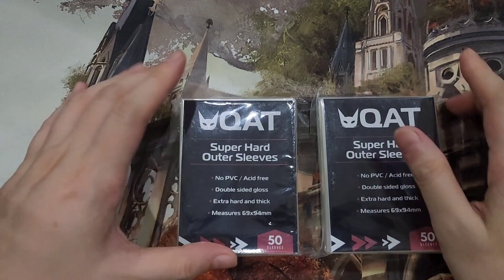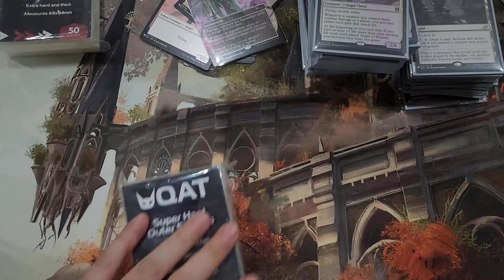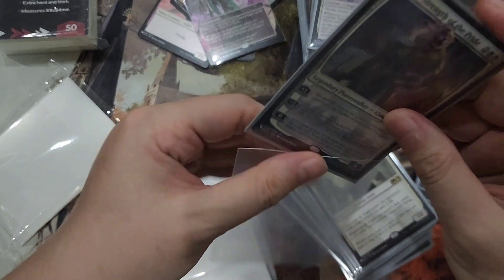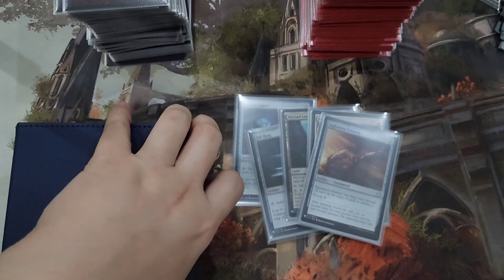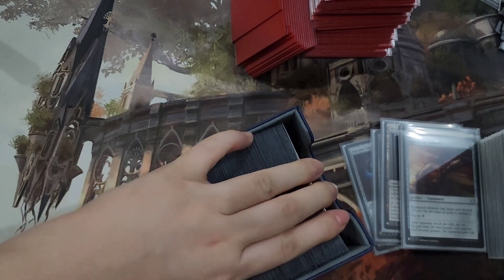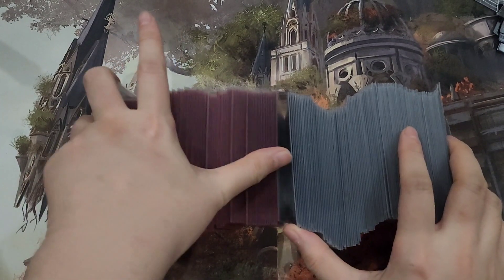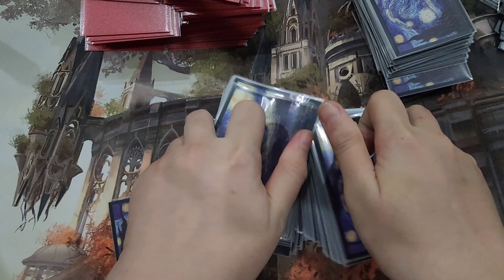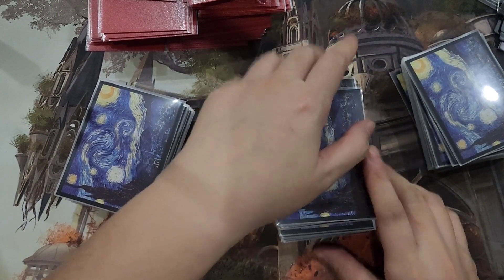Review : QAT super hard outer sleeves